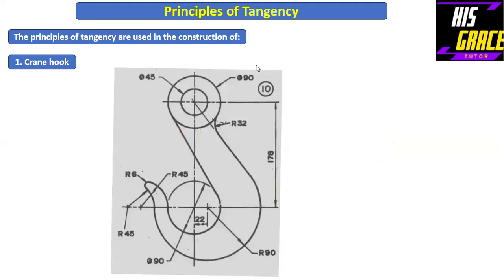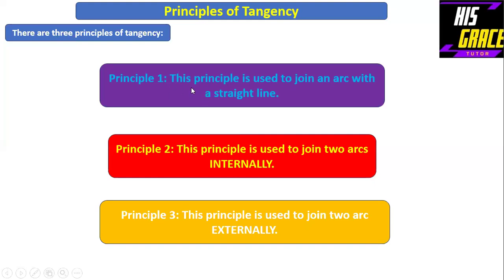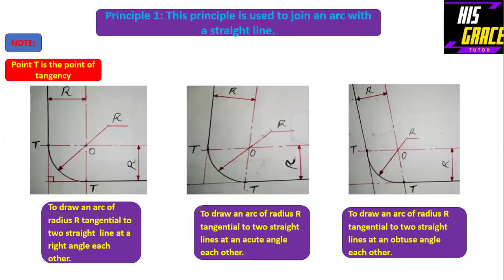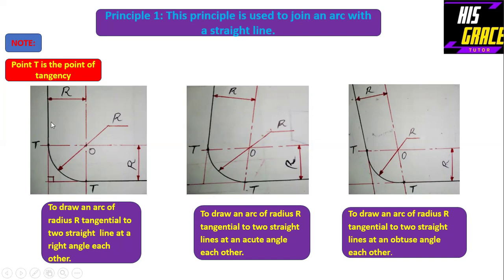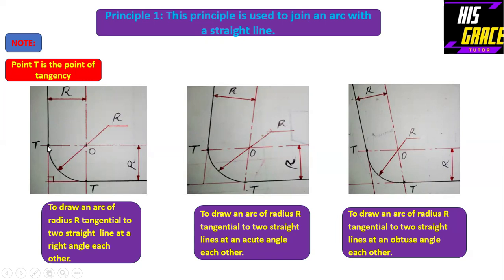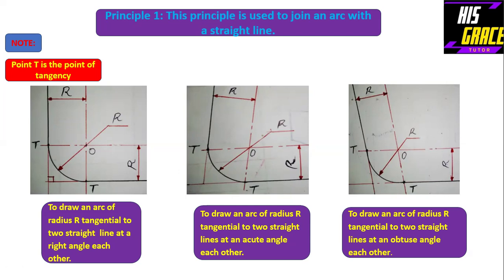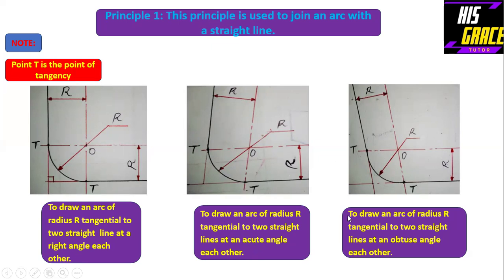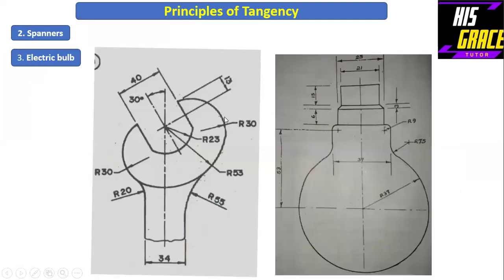Fact About PRINCIPLE of TANGENCY 1